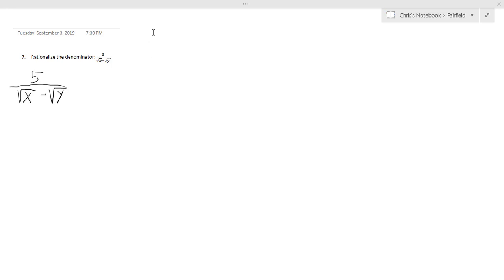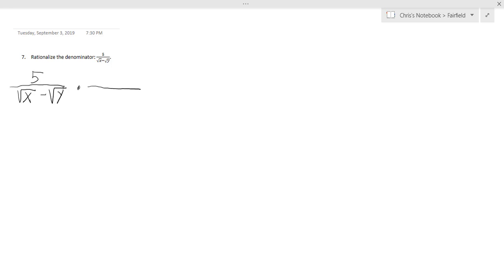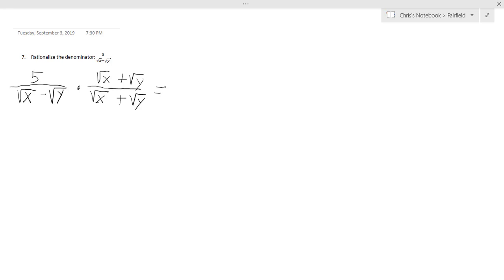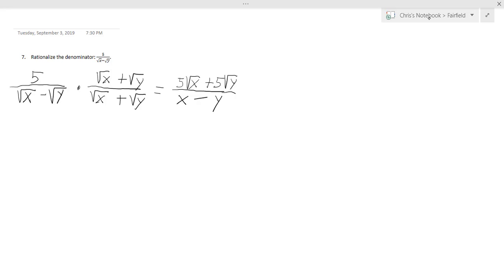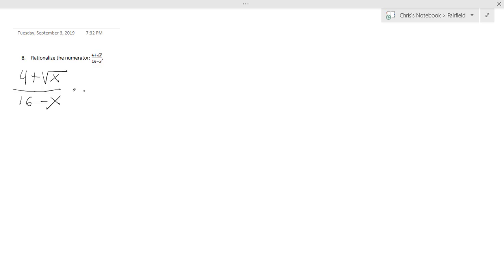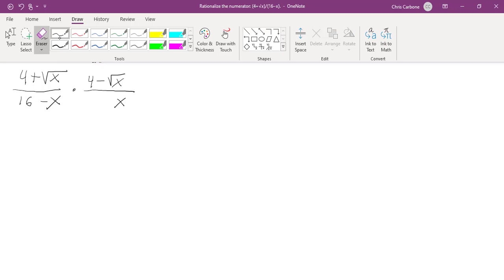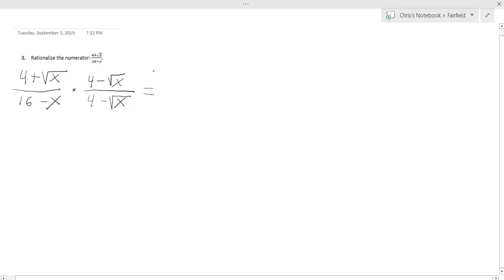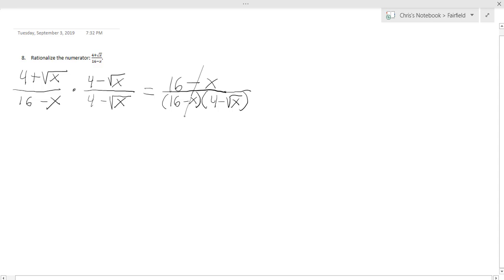Rationalizing Denominator and Numerator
Rationalizing the numerator and denominator by multiplying by the conjugate.

MA119 Chapter R review #'s 7,8